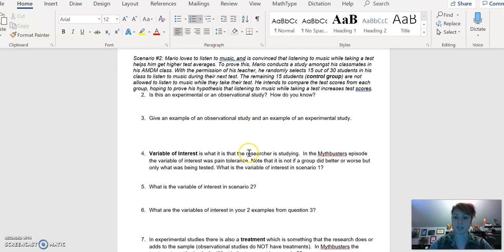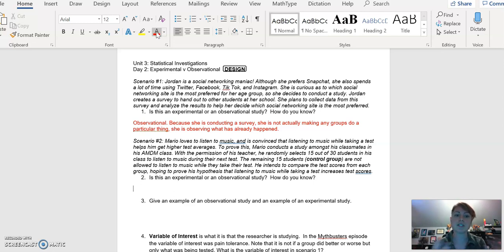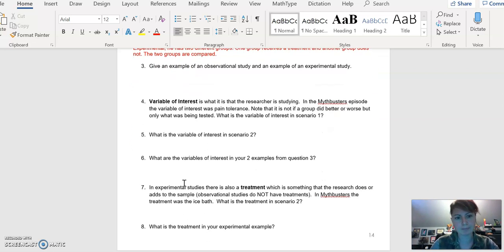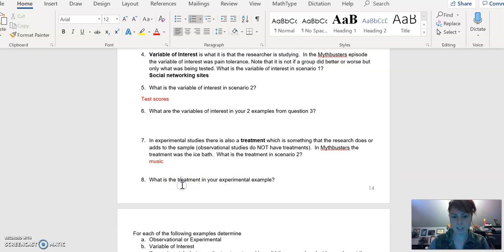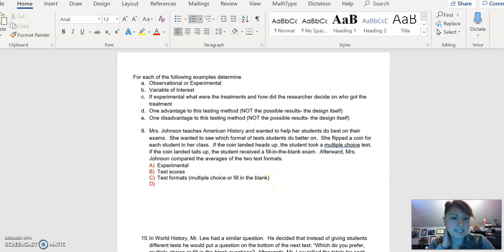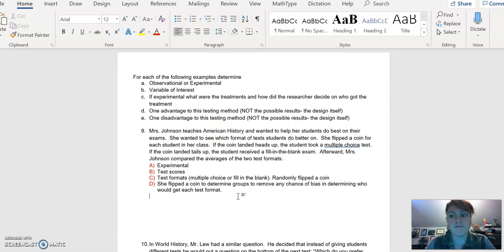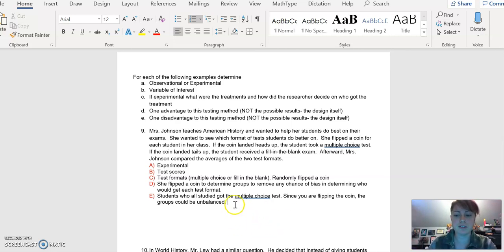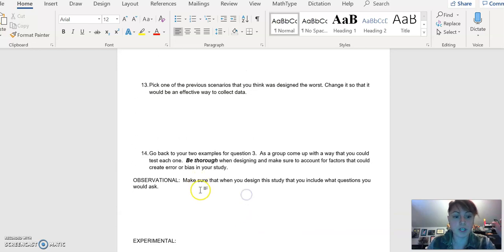AMDM Observational v Experimental Design 3-17 p. 14-16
Hi my beautiful children! This video covers notes on observational v. experimental design and p.14-16.  I go over some examples of each and then you need to go in and finish the rest of p.14-16